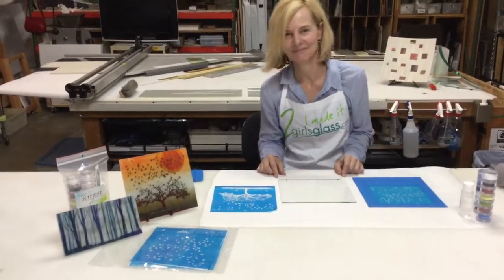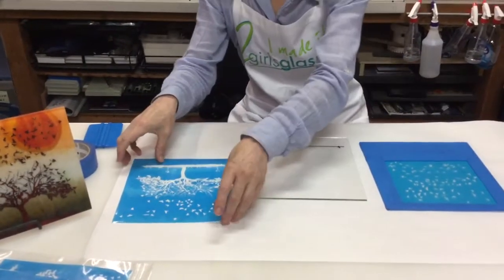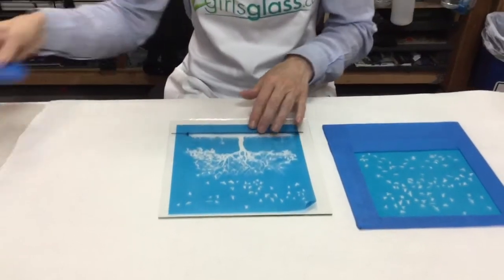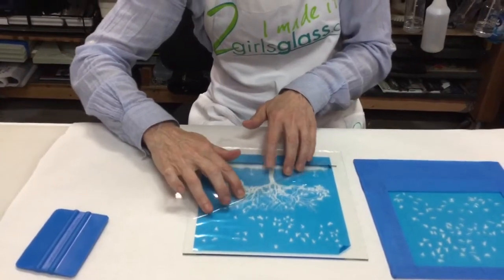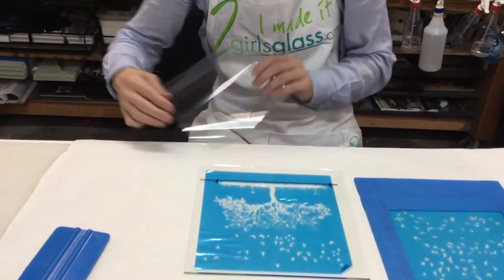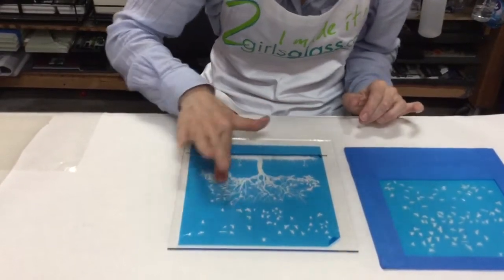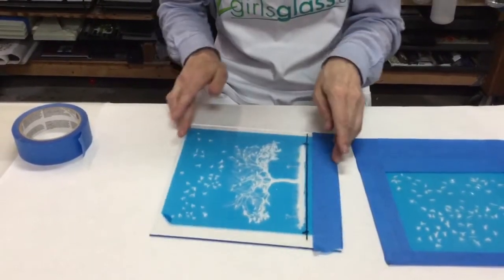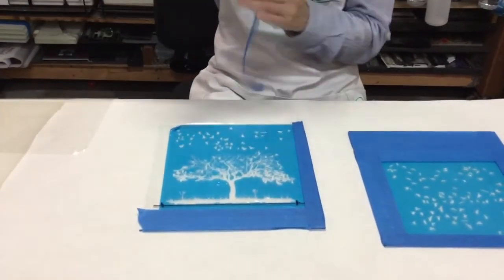Images in fused glass - 5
Images in glass- applying Rayzist photomasks